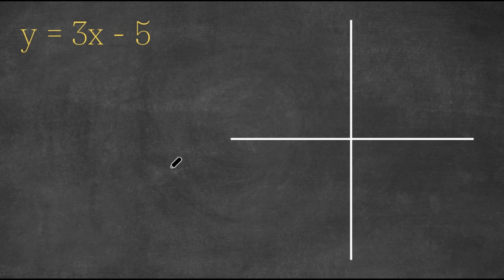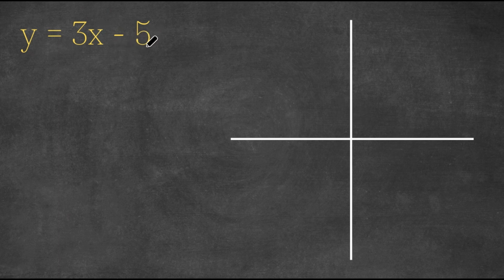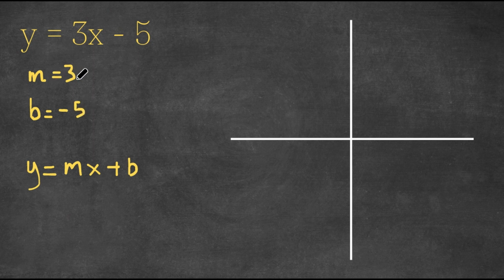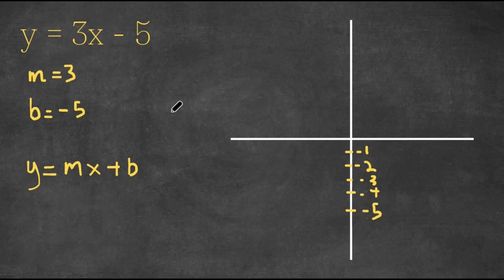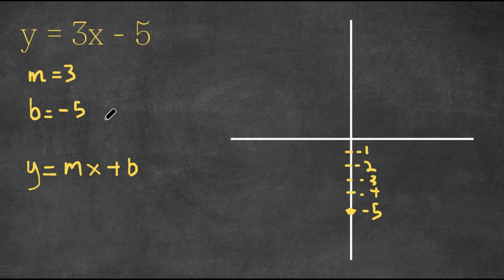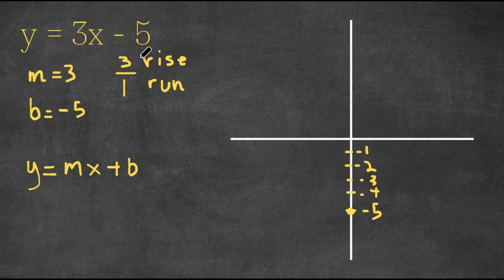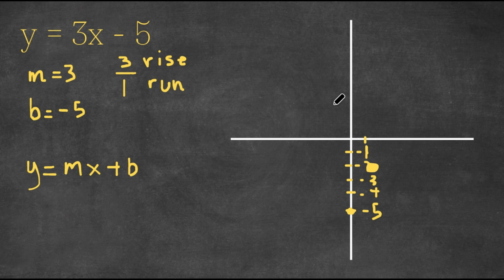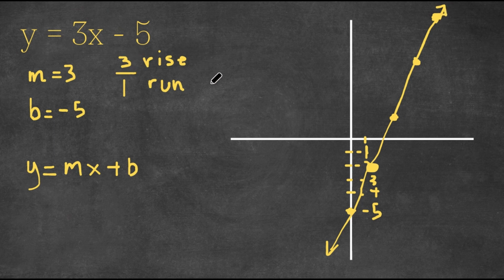Learn how to Graph an Linear Equation in Slope-Intercept Form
In todays video, I will be teaching you how to graph a linear equation in slope intercept form.